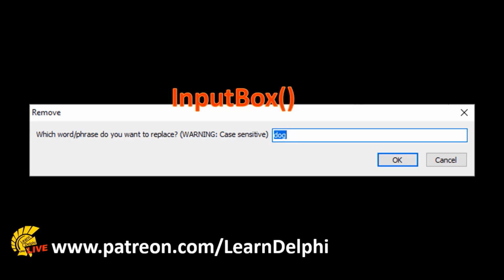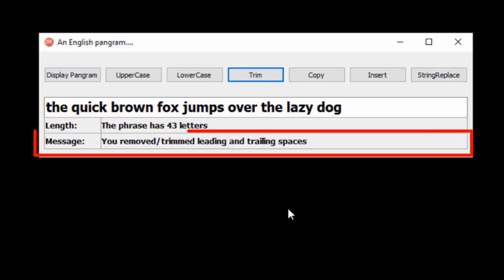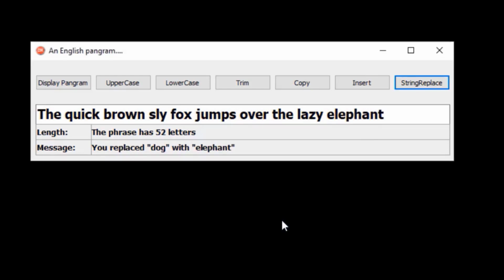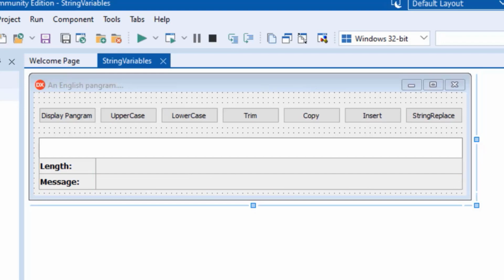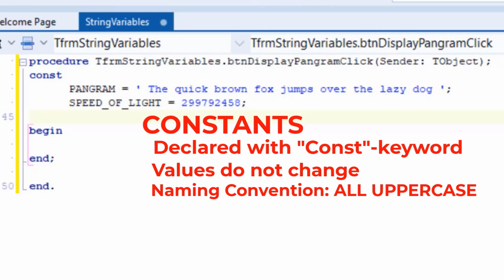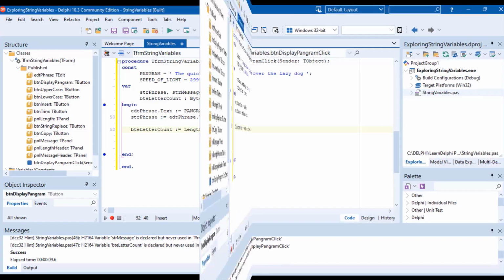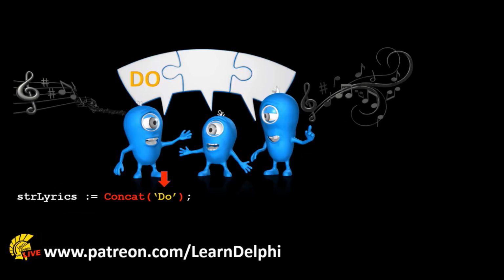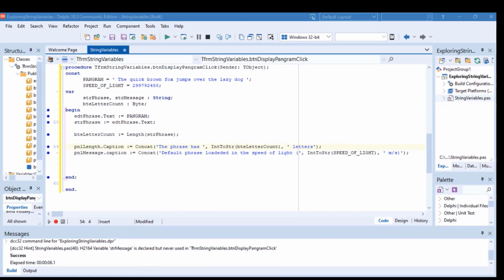Learn Delphi Programming | Unit 10.5 | Exploring String Variables (Part1) | Functions and Procedures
Learn Delphi Programming: Module 10- Unit 10.5 - Exploring String Variables (Part1)

This is Part 1 of a four-part series of lessons, covering String variables.

Learn how to use String functions to process and manipulate values in String variables in a new Delphi project. We explore the following String functions in the next few lessons: Length, Concat, IntToStr, UpperCase, LowerCase, Trim, Copy, Insert.

In the new project, we also learn how to get input from the user with the InputBox function.

In Part 1, you also get a quick bonus lesson about Constants declarations.

Thanks to Nathan Smith for the background music. He is a very talented guitarist, performer, artist and good friend. Please, follow and support him.